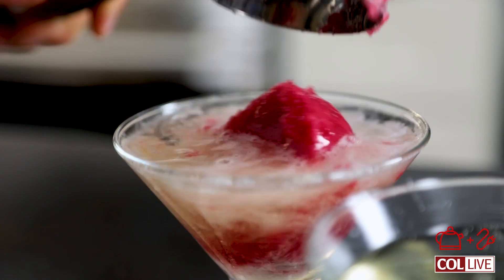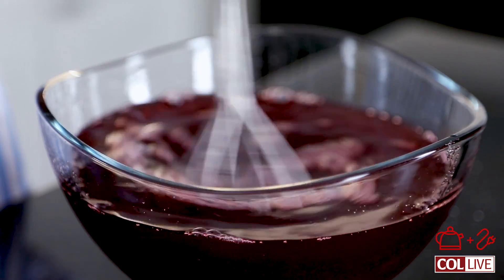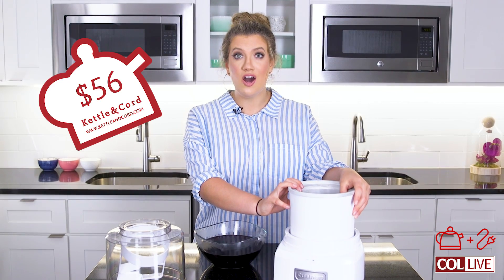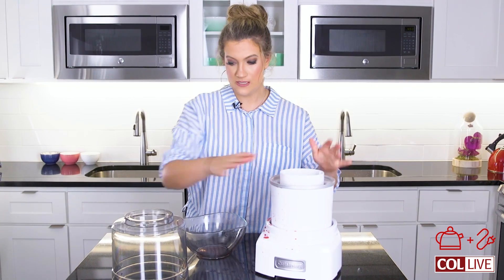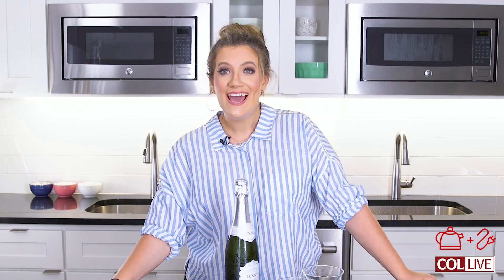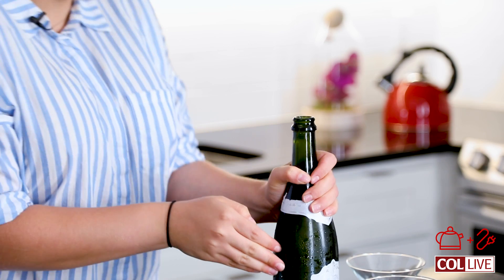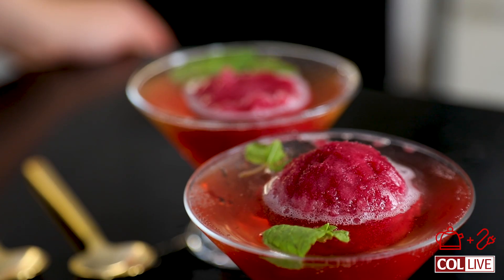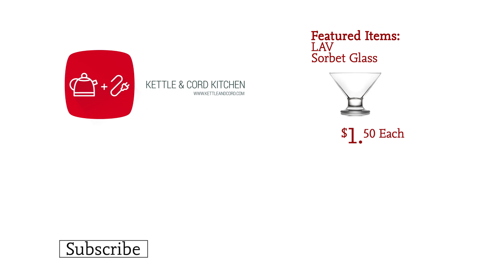Pomegranate Sorbet Champagne Floats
This incredibly simple, 3 ingredient sorbet is good on its own, or served with a drizzle of dark chocolate, but here it's taken to new levels: scooped into glasses, covered in sparkling champagne and topped with refreshing mint leaves. After a late or heavy meal, these glamorous, easy-to-assemble sorbet floats will be the only thing you want.

For the Pomegranate Sorbet:

1/2 cup sugar
1 cup water
3 cups pomegranate juice

For the Mint and Champagne:

1 bottle chilled champagne
mint leaves
pomegranate seeds

1. Place sugar, 1 cup water, and pomegranate juice in a large saucepan. Bring to a boil over low heat, stirring constantly.
2. Remove from heat and cool to room temperature. Refrigerate until well chilled. 3. Process in an ice cream maker according to manufacturer's instructions.
4. To serve, scoop the pomegranate sorbet into chilled Champagne saucers.
5. Pour Champagne around the sorbet, garnish with 3 or 4 mint leaves and sprinkle with the pomegranate seeds.

Chag Sameach! Enjoy!